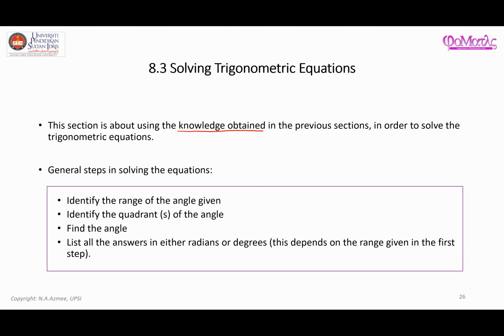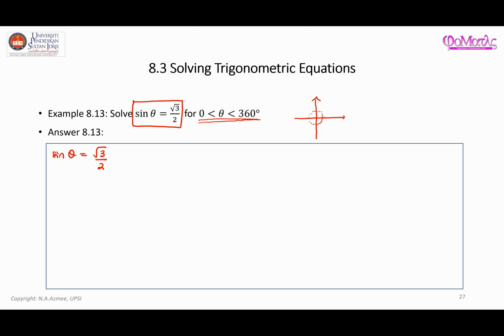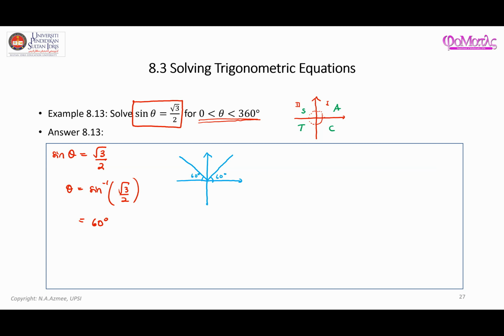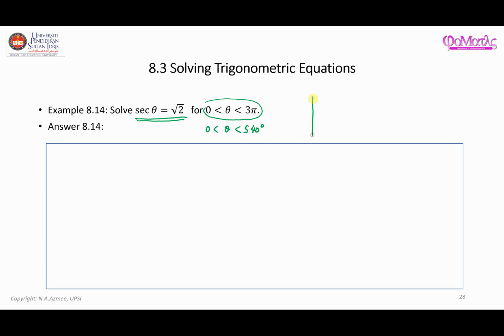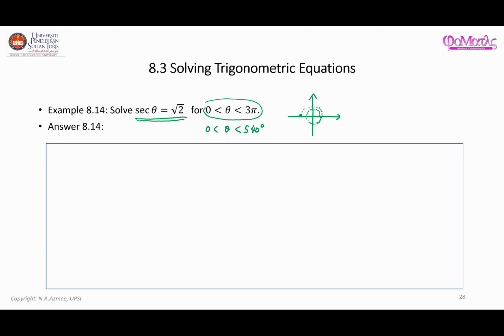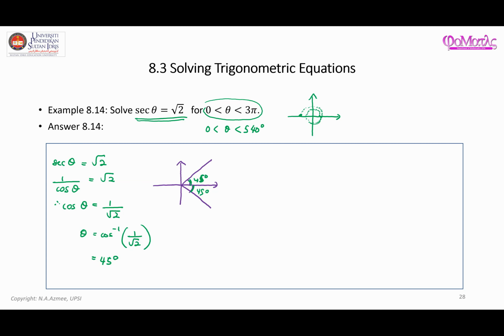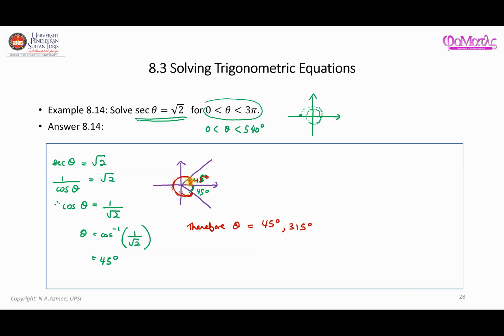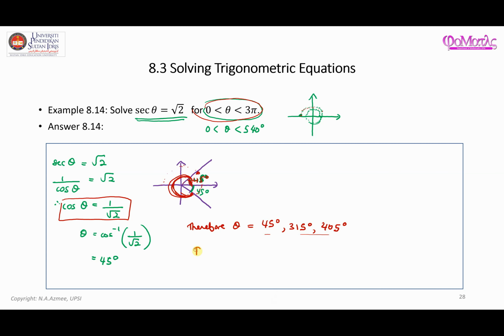Part I Solving Trigonometric Equations